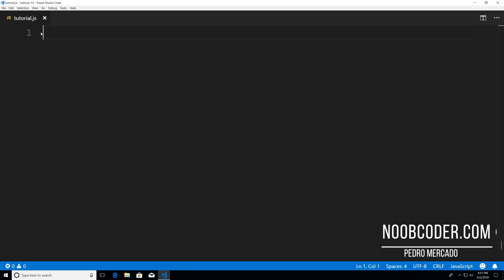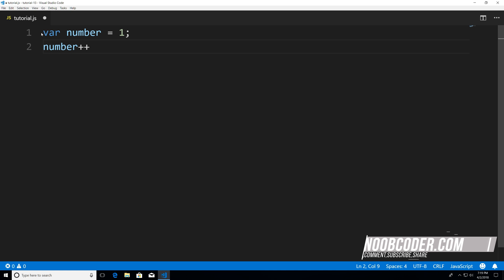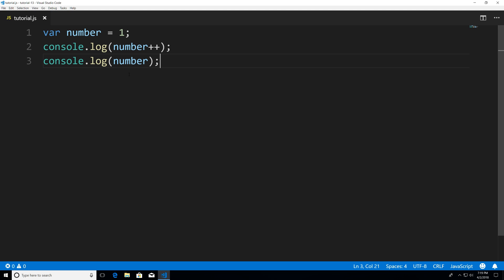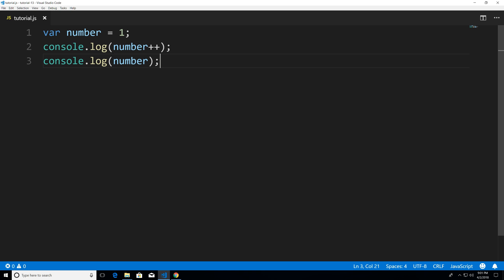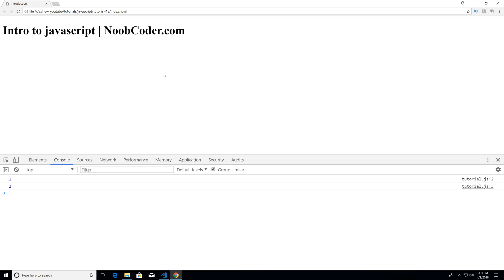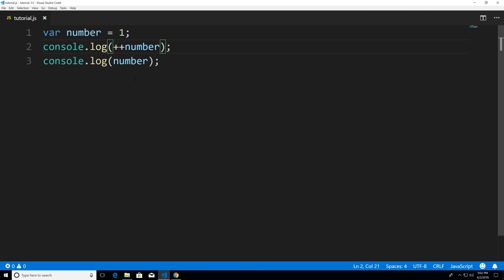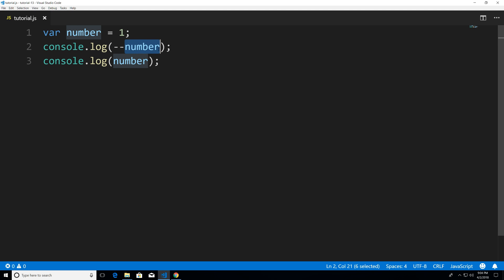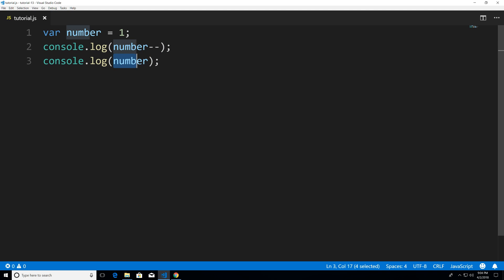Pre/Post increment and Decrement Operators in JavaScript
Learn how to use the pre/post increment and decrement operators in javascript. When you pre/post increment or pre/post decrement you are increasing or decreasing the value of the number by 1.